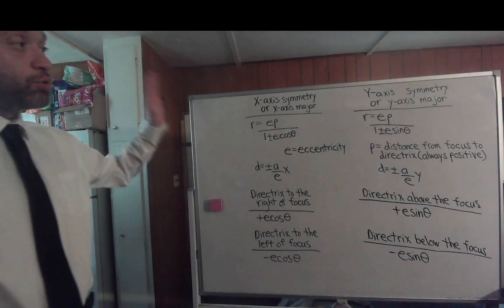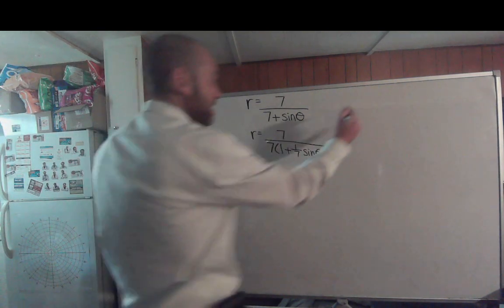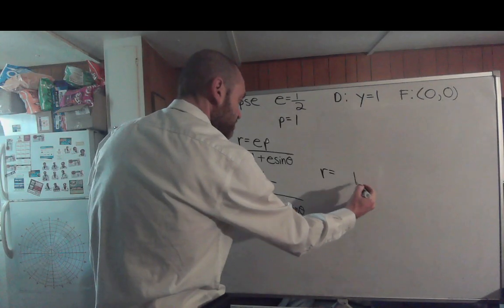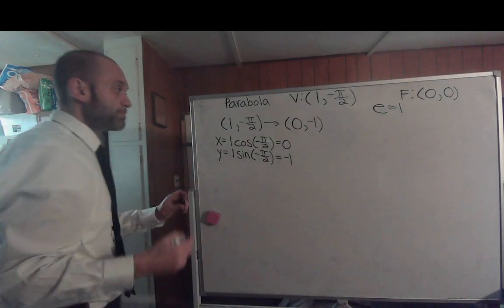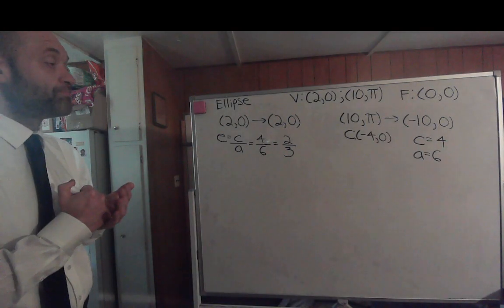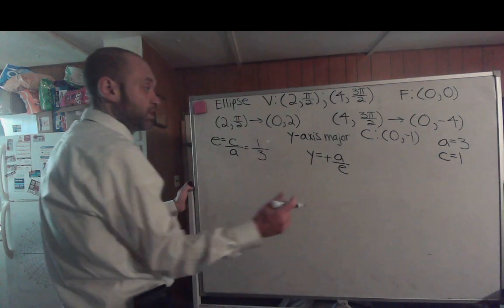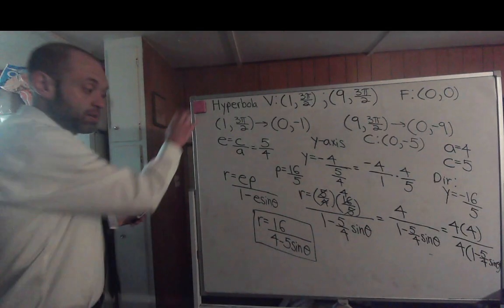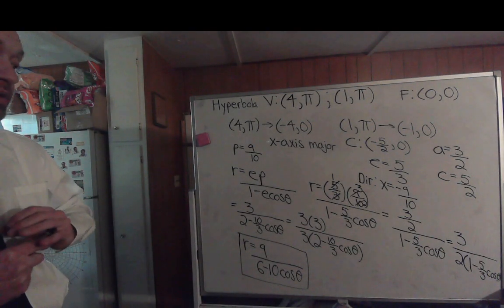Polar Equations of Conic Sections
Introduction: 00:00:00 to 00:06:08
     Given the Equation, Identify the Conic Section
Parabolas: 00:06:08 to 00:08:40
Ellipses: 00:08:40 to 00:12:03
Hyperbolas: 00:12:03 to 00:15:13
     Given the Type of Conic Section, the Eccentricity, the Focus, and     Directrix, find the equation
Parabolas: 00:15:13 to 00:20:24
Ellipses: 00:20:24 to 00:27:02
Hyperbolas: 00:27:02 to 00:32:23
     Given the Type of Conic Section, the Vertices, and the Focus, find the equation
Parabolas: 00:32:23 to 00:40:28
Ellipses: 00:40:28 to 00:59:00
Hyperbolas: 00:59:00 to 01:19:28